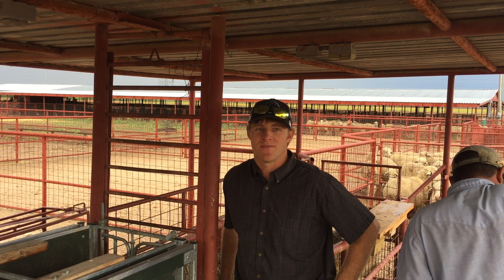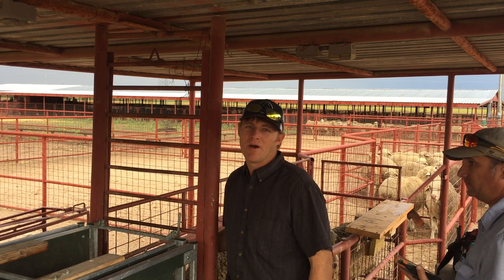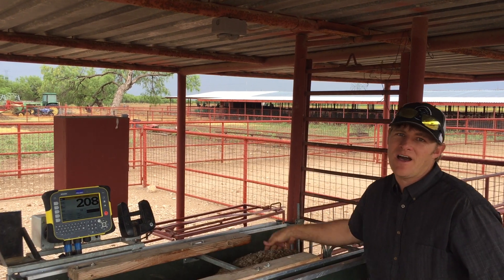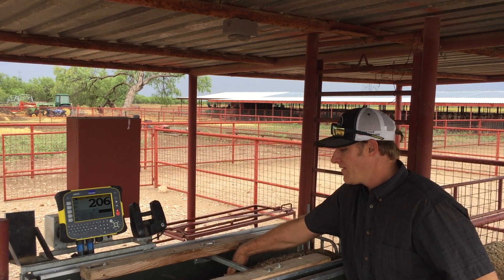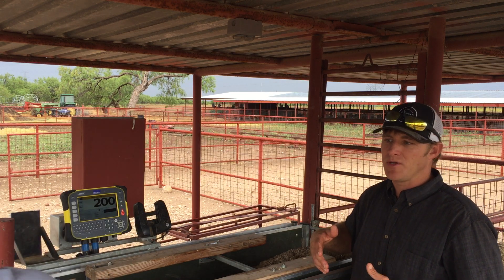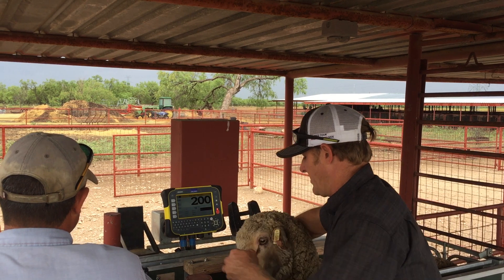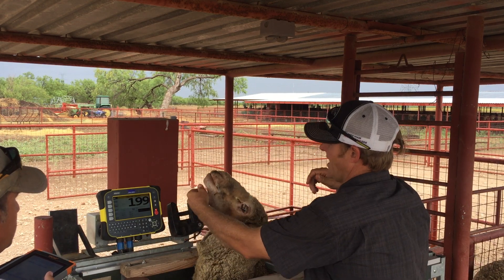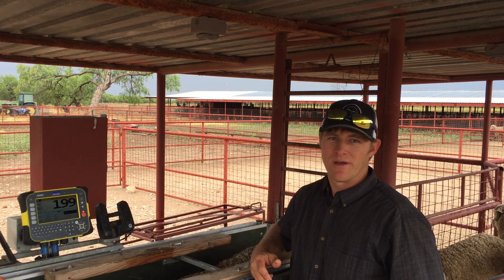Ewe Breeding Soundness Exam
Preparing ewes for breeding season